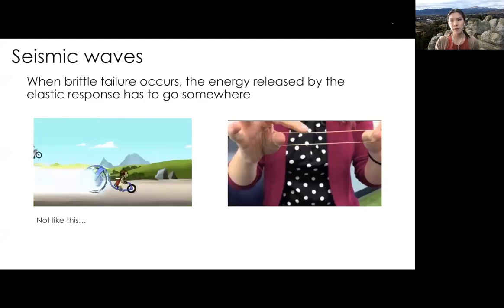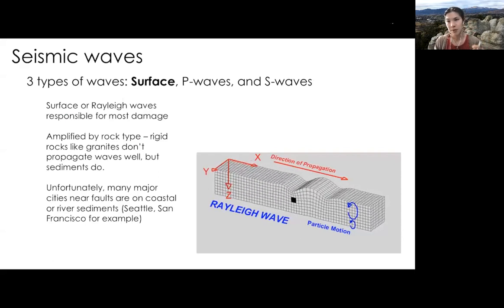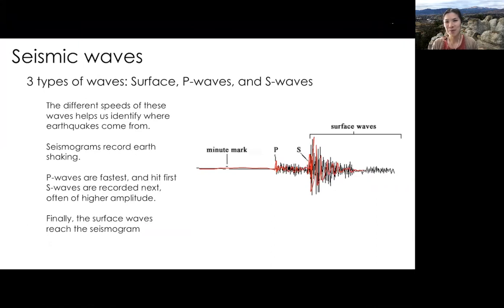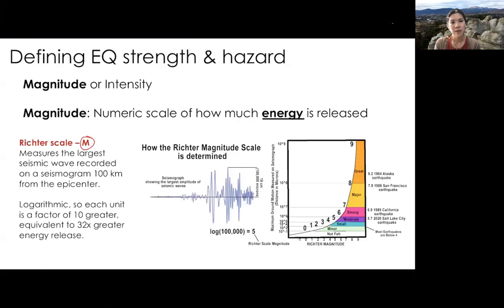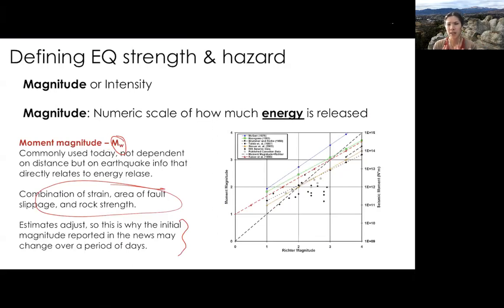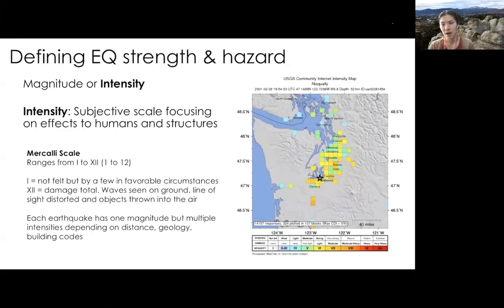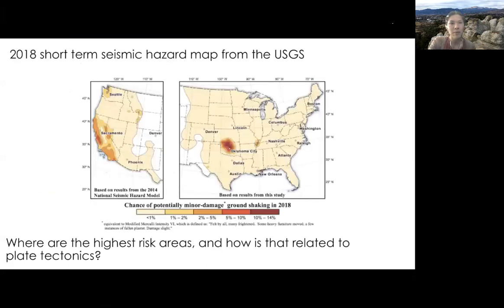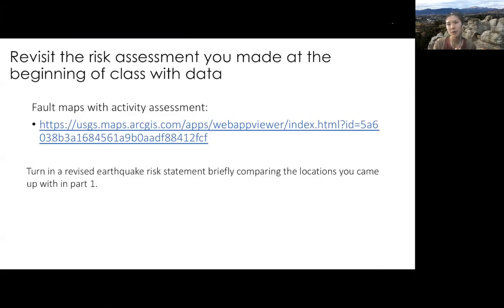Part 2 of Earthquakes lecture for GY140 Block 5 at Colorado College